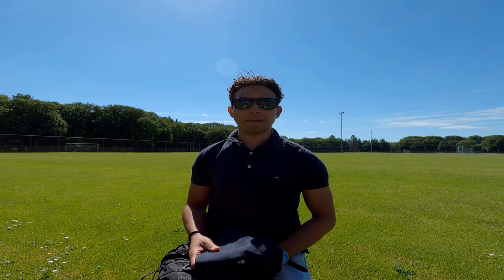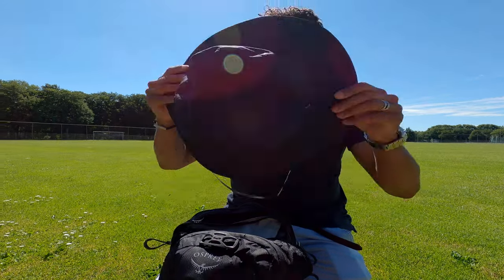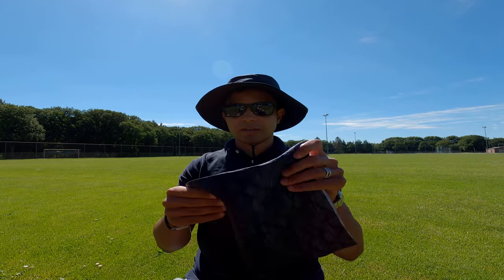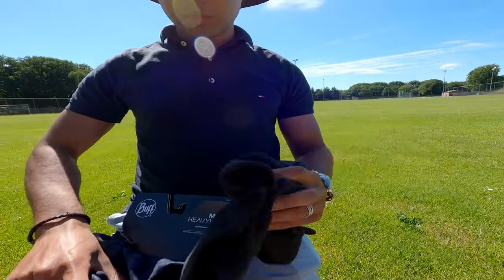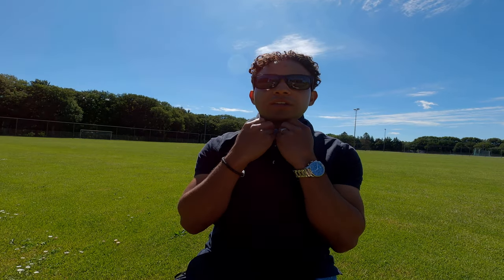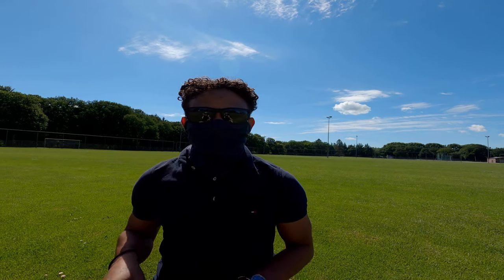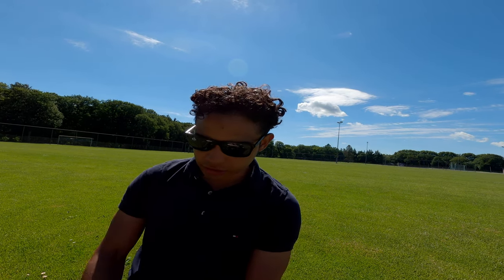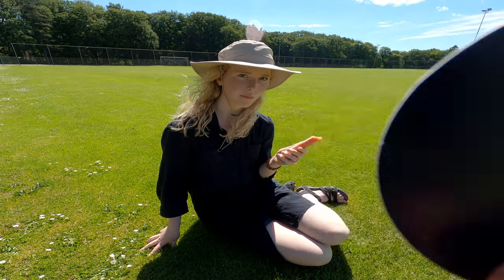Fjällräven, North Face & Buff | Sun Protection Review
⛰️North Face hat:

⛰️Buff summer:

⛰️Buff winter:

Mountainbiking on a Trek Fuel Ex Mountainbike.
2022
4K 30FPS GOPRO HERO 8 FOOTAGE & 4K SONY 16mm

Track: Aurora B.Polaris - The Vision of Light